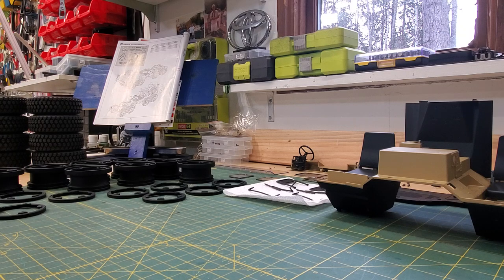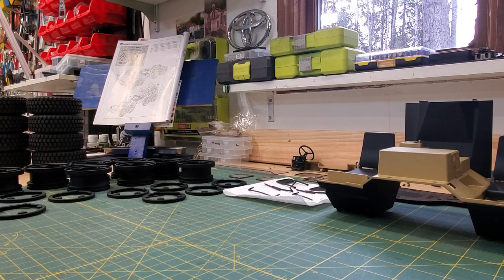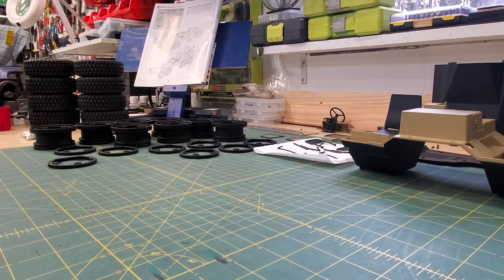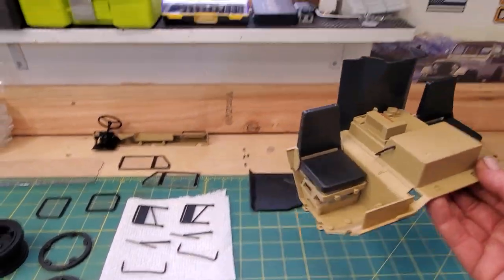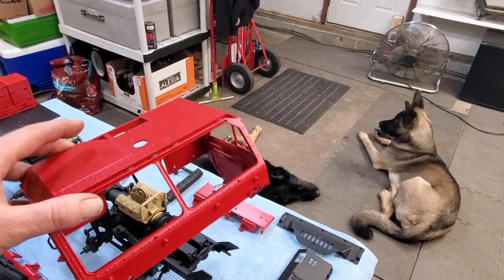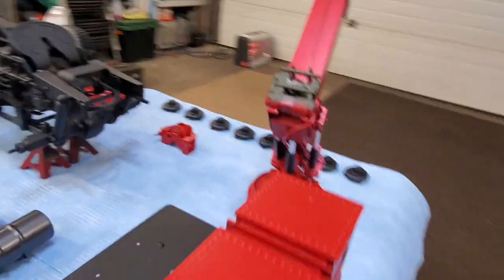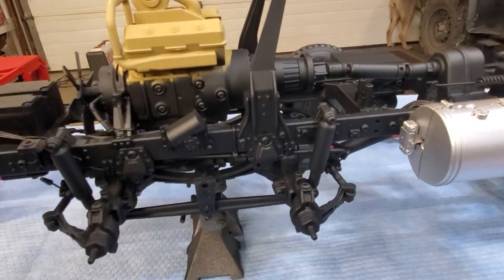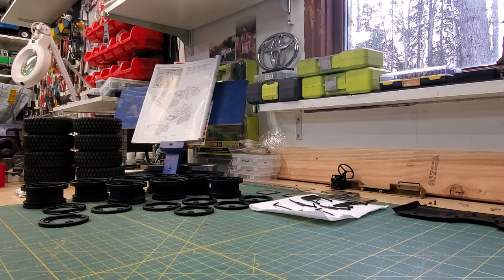P802 update!! no its not a firetruck!!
just keeping everyone in the loop on the build!